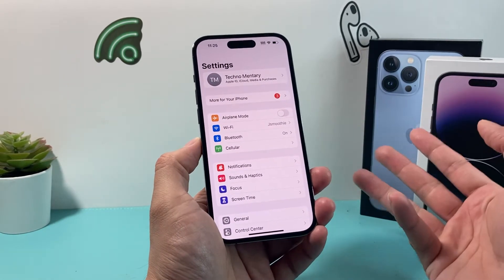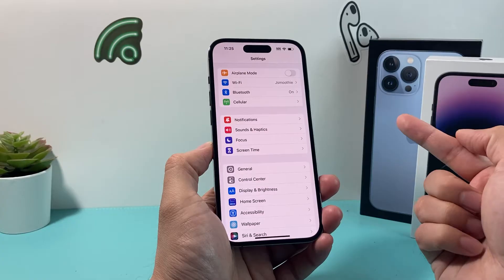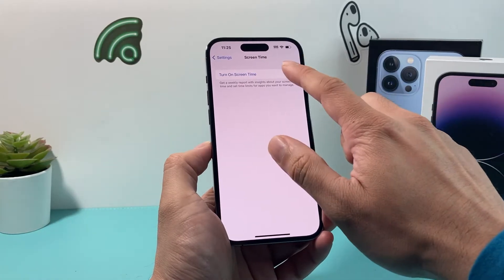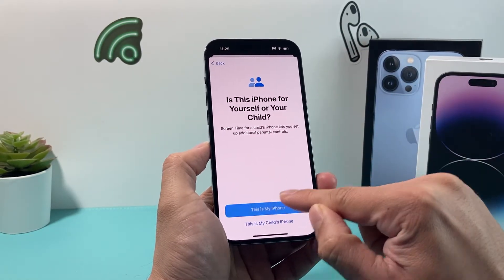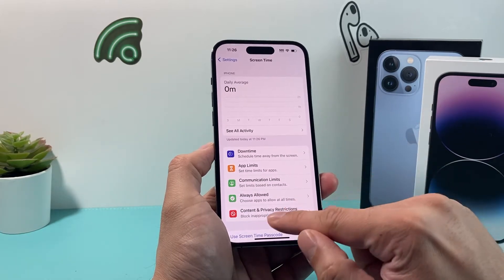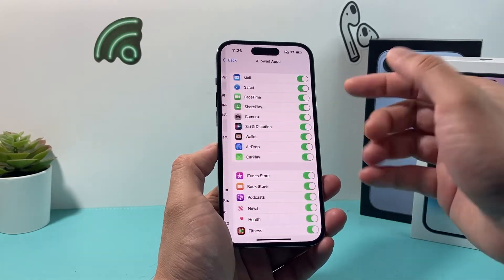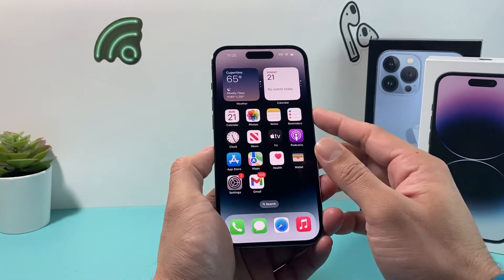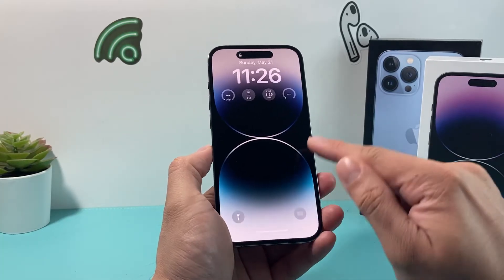How to Disable Camera on Lock Screen on iPhone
Learn how to disable the camera on the lock screen of your iPhone with this step-by-step tutorial. Prevent unauthorized access to your camera and ensure your privacy. Follow our easy instructions and protect your iPhone today!